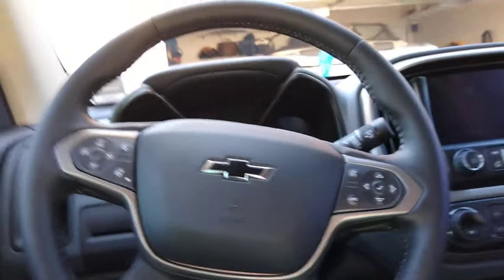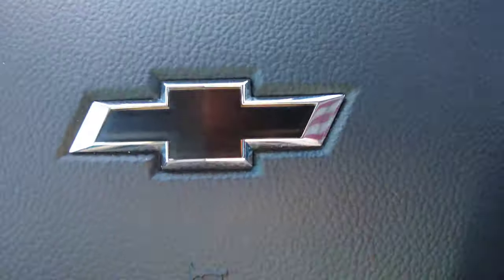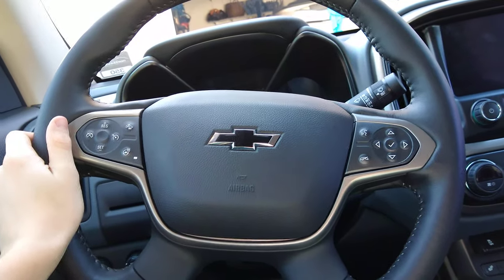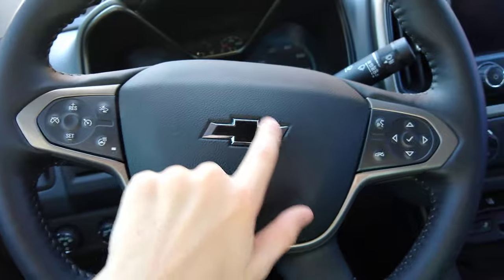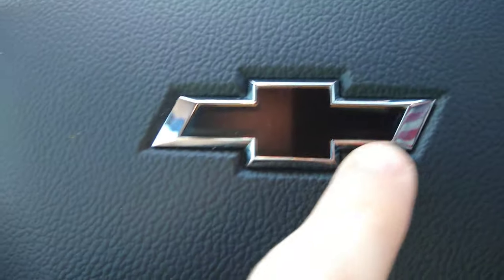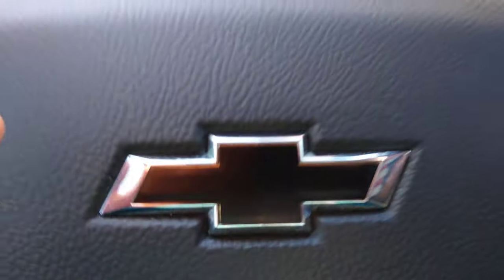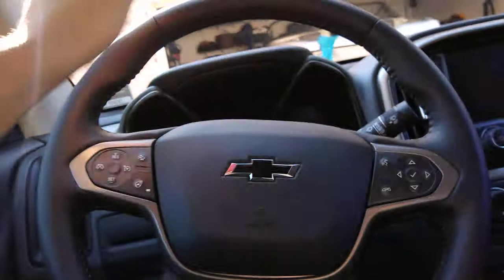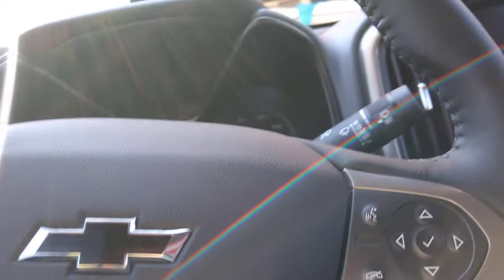putting a black sticker on the bow tie the steering wheel